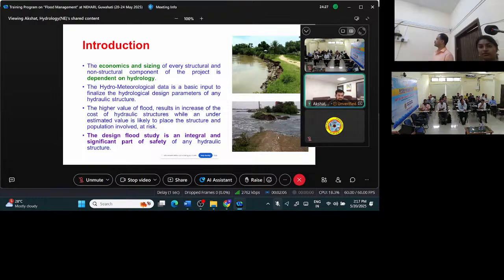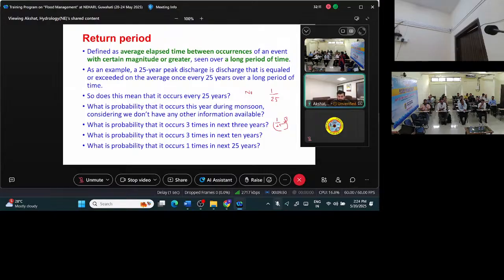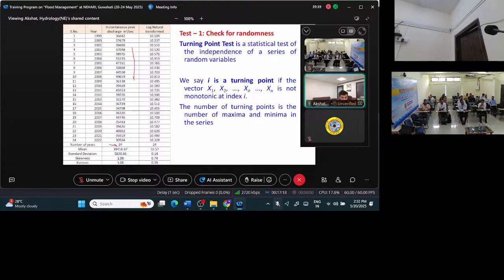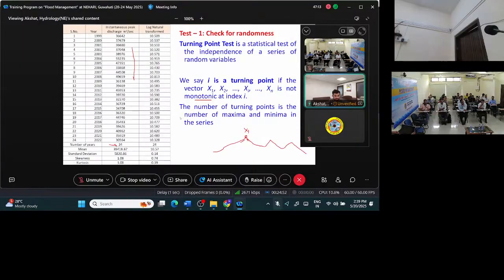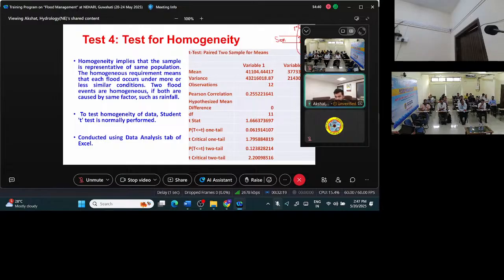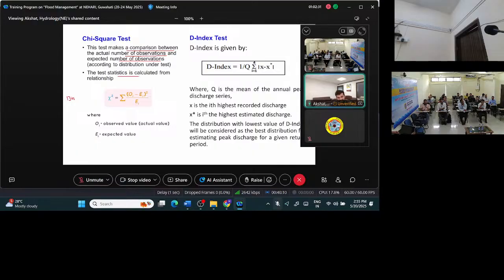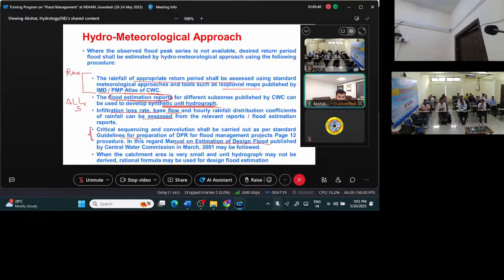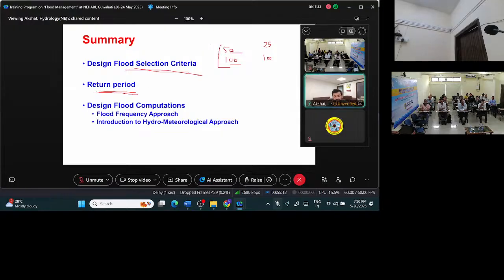Flood Hydrology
by Akshat Jain (online) DD, CWC, N. Delhi